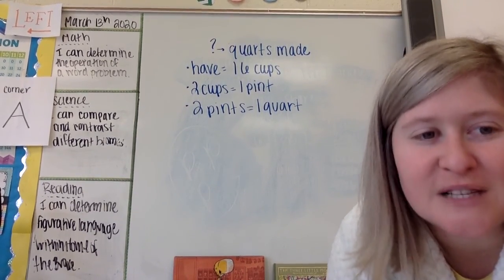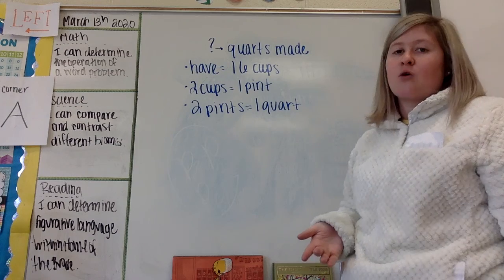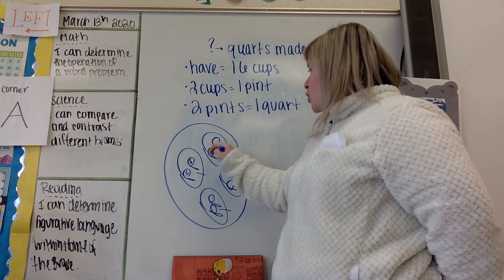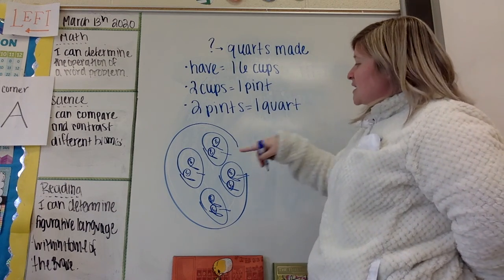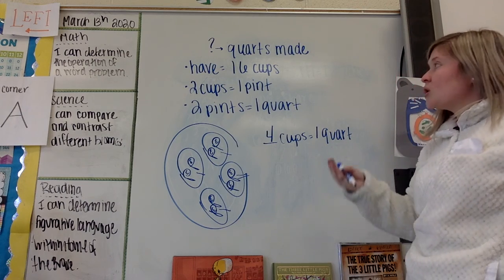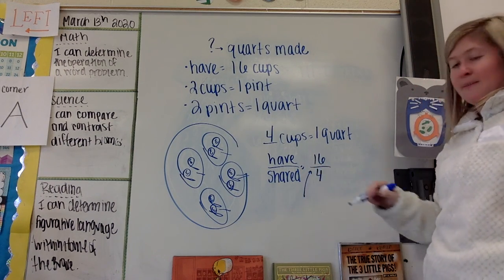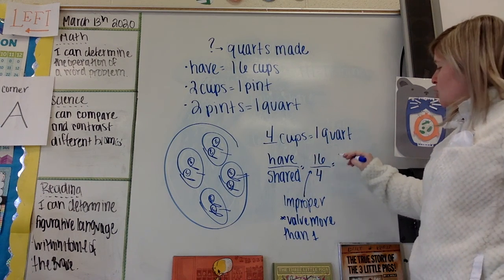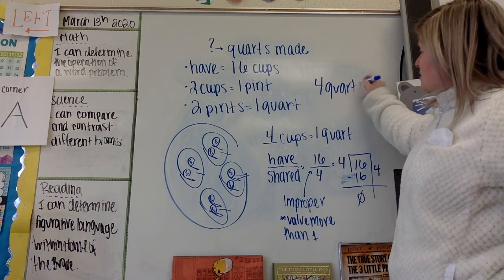Conversion Day 2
Measurement: Capacity